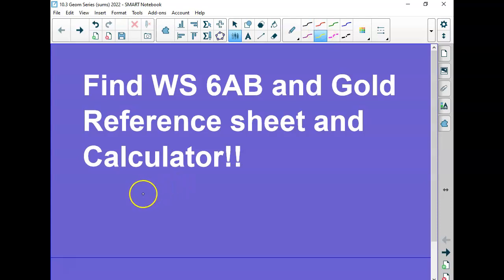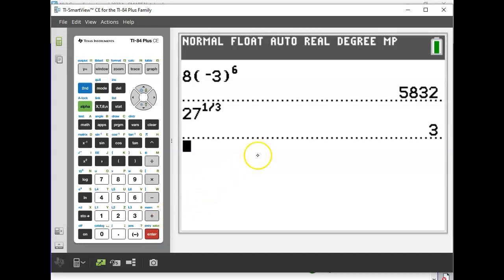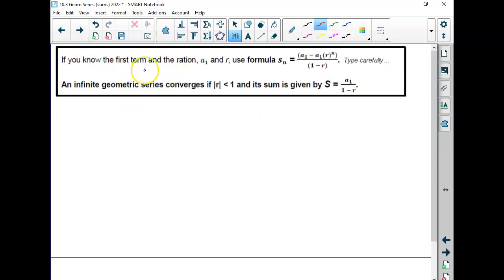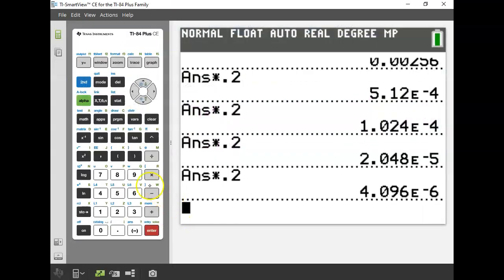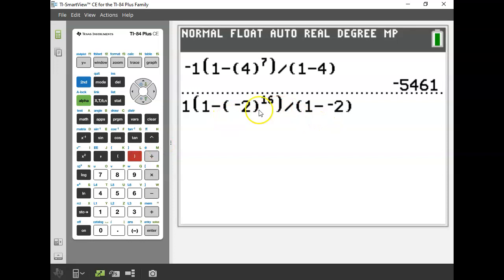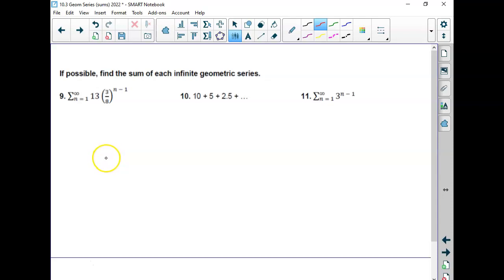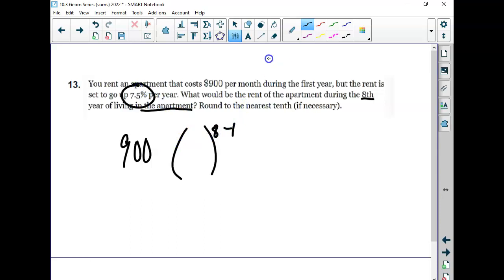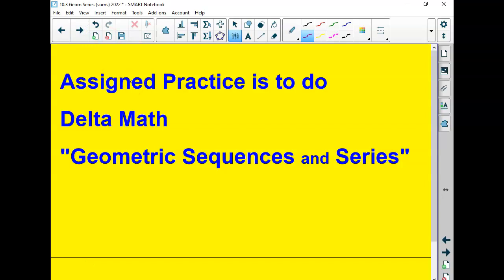10.3 Geometric Series(sums) 5.11.22